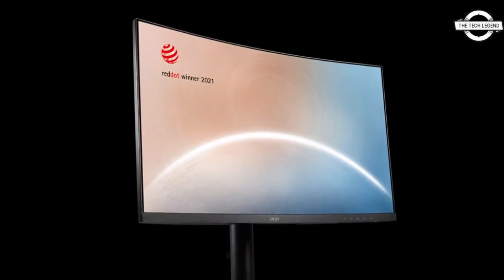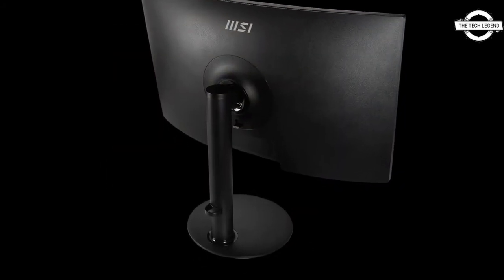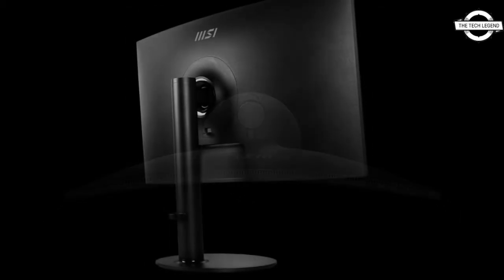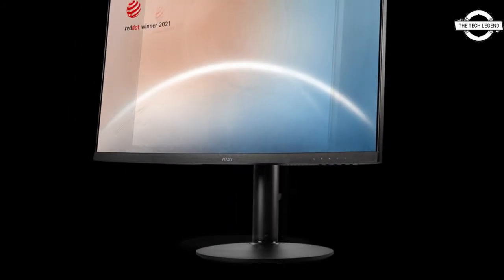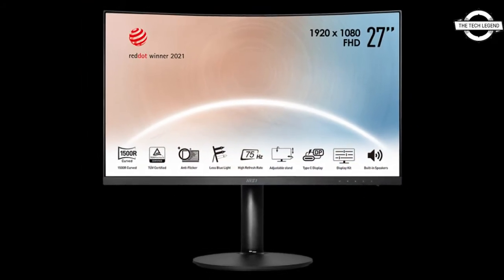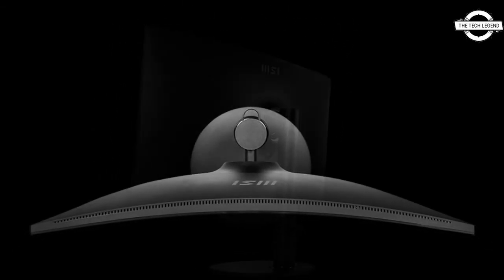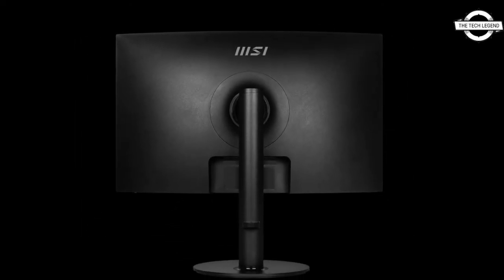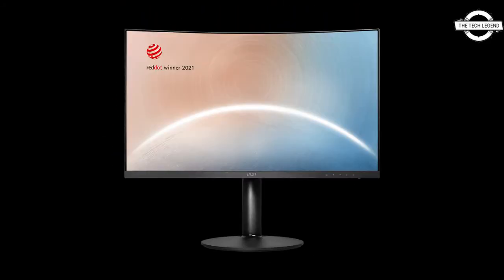MSI Modern MD271CP Series Full HD LCD Launched With 1500R Curvature | Explained All Spec, Features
PRODUCT DETAILS & ORDER FROM AMAZON

MSI has introduced the Modern MD271CP range of 27-inch full HD liquid crystal displays with 1500R curved panels. There are two colors available: black and white. The liquid crystal panel employs the VA technique and features a wide color range of 102 percent sRGB. Additionally, capabilities such as "Less Blue Light," which successfully decreases blue light, "Anti-Flicker technology," which eliminates screen flicker, and "preset mode," which optimizes brightness and saturation according on the shown material, are included.  The primary specs are a refresh rate of 75Hz, a reaction time of 4ms, a brightness of 250cd / m2, a contrast ratio of 3,000:1, and a color gamut of 16.7 million. HDMI 1.4bx1, USB Type-Cx1 (DisplayPort alternative compatible), headphone output x1, and a built-in 1Wx2 stereo speaker are included in the interface. The stand tilts from -5 to 20 degrees, swivels from -30 to 30 degrees, and adjusts in height from 0 to 110 millimeters. The VESA mounter has a 75x75mm pitch, exterior dimensions of 611.5mm by 250mm by 533.7mm, and a weight of 6.13kg.